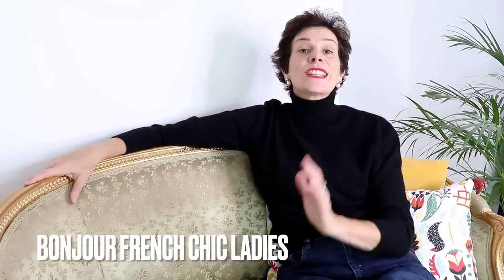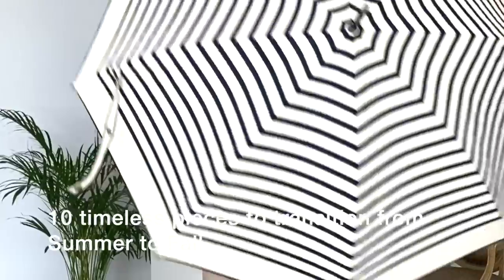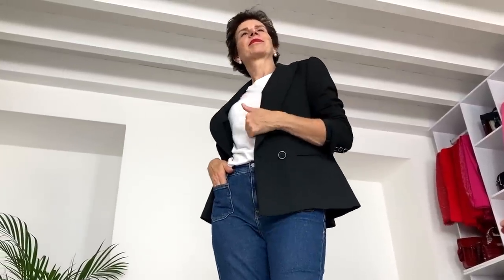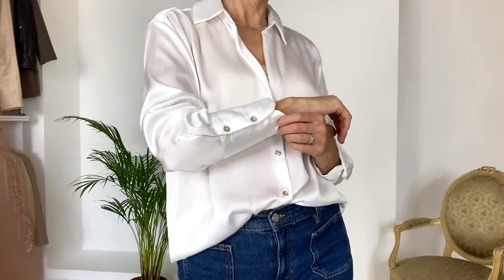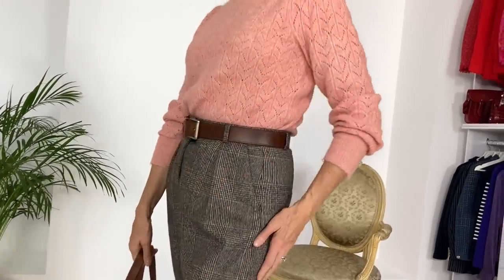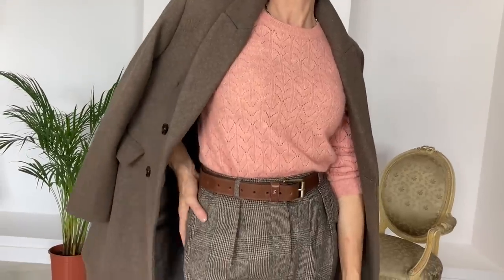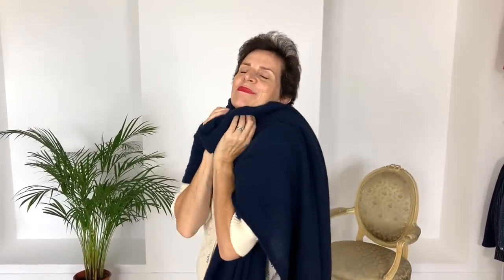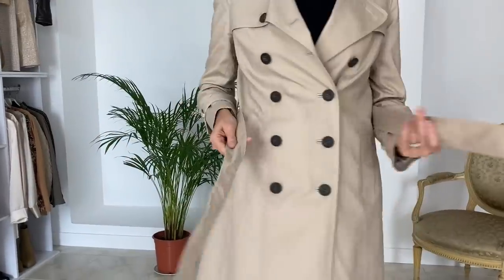10 Essential Pieces To Take You From Summer To Fall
In this video 10 essential pieces you need to see you over the transition from summer to fall wardrobes

If you enjoyed this video you will love 10 Shoes Every Stylish Woman Needs For Fall 2022

🇫🇷 Contents of this video:
00:00 Intro
00:32 Essential 1
01:23 Essential 2
02:15 Essential 3
02:52 Essential 4
03:37 Essential 5
04:16 Essential 6
04:46 Essential 7
05:27 Essential 8
05:44 Essential 9
06:10 Essential 10

🇫🇷 ITEMS IN THE VIDEO (or similar)
Blazers

🇫🇷 Read my fashion articles in VOUZ! Magazine